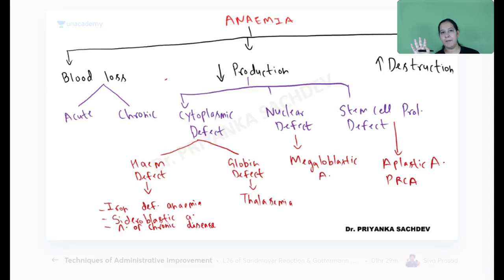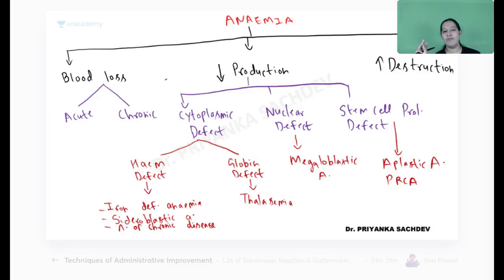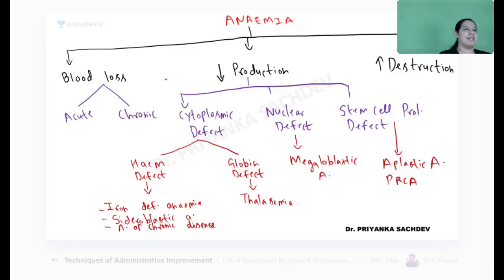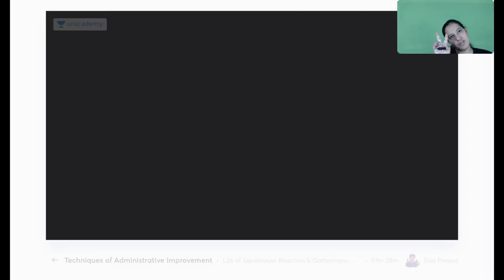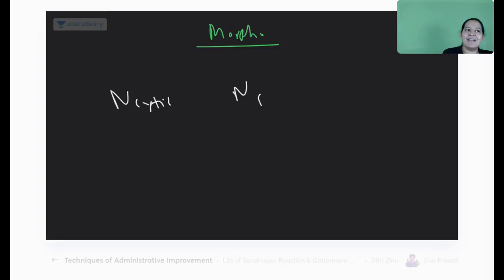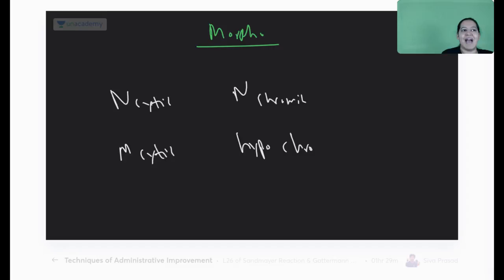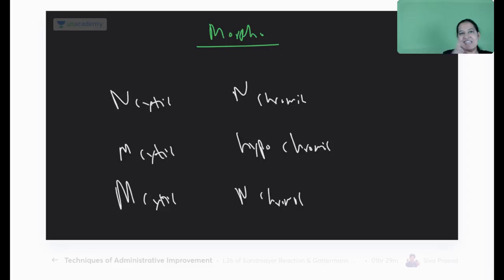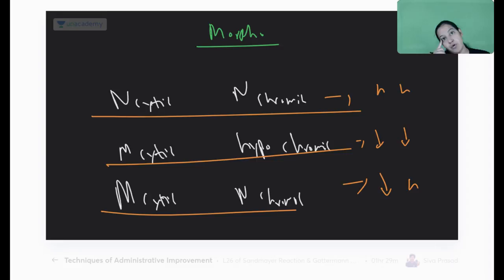Hematology | Anaemias E02 | FMGE Dec'21 | Let's crack NEET PG | Dr. Priyanka Sachdev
In this session, Dr.Priyanka will be teaching about   Hematology | Anaemias E02 | Target FMGE Dec 2021

Iconic:
Unacademy & PrepLadder

With Unacademy
All Resources Included in PLUS Subscription
- Live Batches
- Recorded Classes
- QBank & Notes*

With PrepLadder
All Resources of Dream Subscription
- Video Lectures
- QBank 3.0
- Rapid Revision
- Snapshot & Treasures